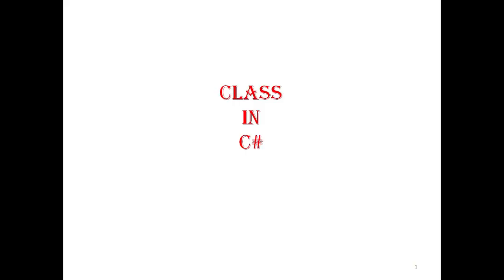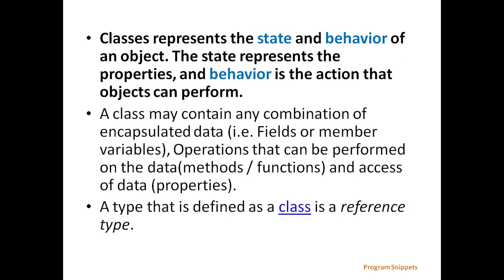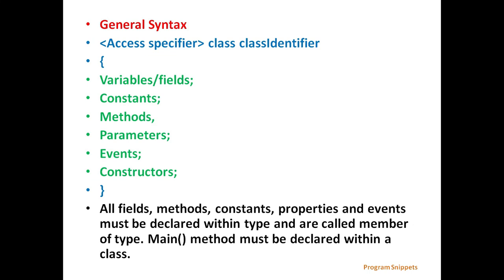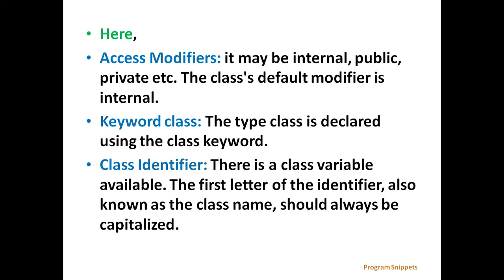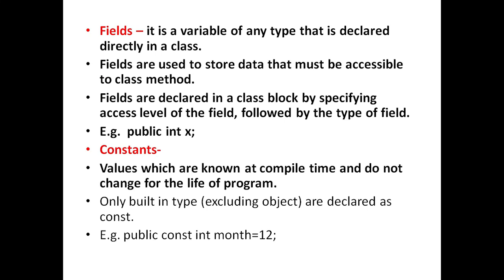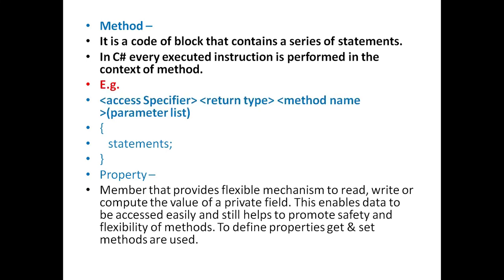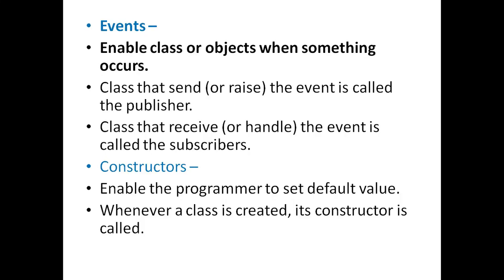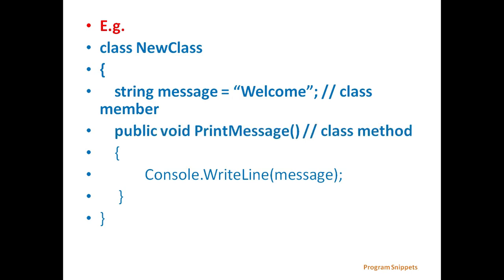Class in C#